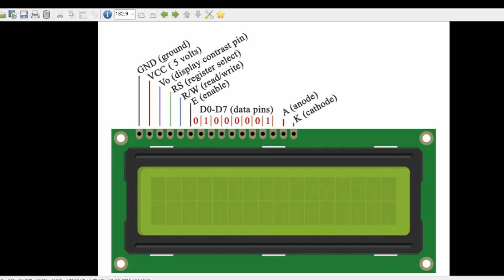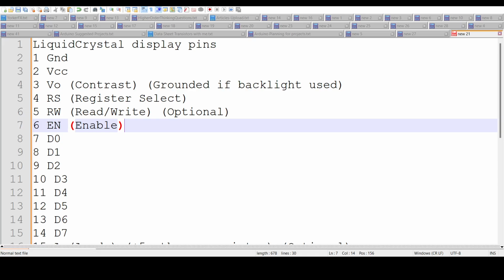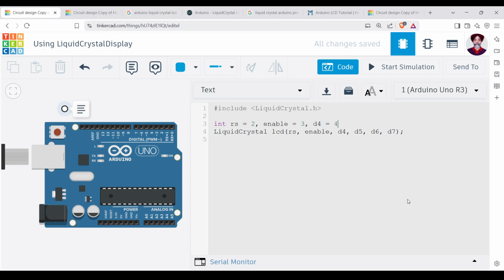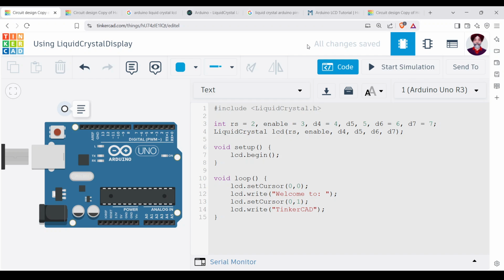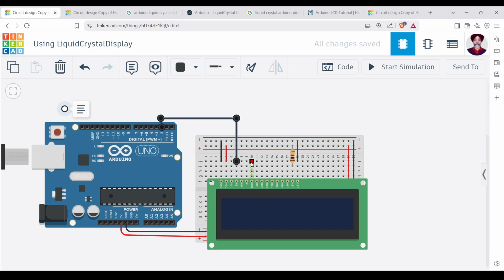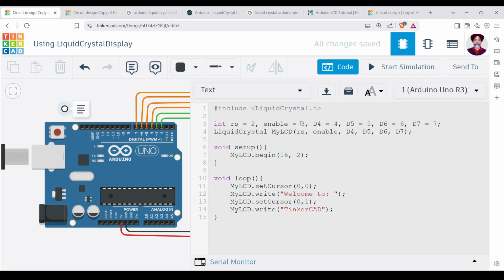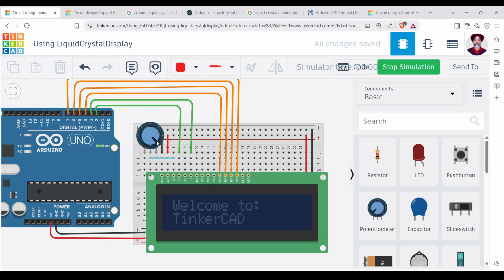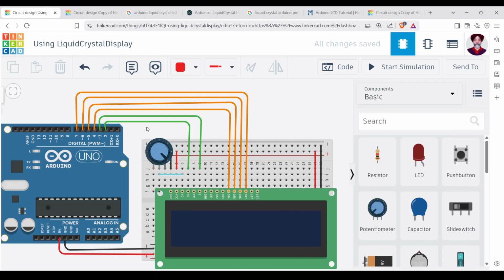Lesson11 Using LiquidCrystal LCD Basics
In this beginner-friendly tutorial, you'll learn the basics of using a 16x2 LiquidCrystal LCD (parallel interface) with an Arduino. We’ll cover how to wire the LCD, initialize it using the LiquidCrystal library, and display simple messages on the screen.

🔧 Topics Covered:

LCD pin connections and wiring

Initializing the LCD with LiquidCrystal library

Using begin(), setCursor(), and print() functions

Displaying static and scrolling text

📌 This is the perfect first step in learning how to add a text display to your Arduino projects!

include LiquidCrystal.h

int rs = 2, enable = 3, D4 = 4, D5 = 5, D6 = 6, D7 = 7;
//LiquidCrystal MyLCD(rs, enable, D4, D5, D6, D7);
LiquidCrystal MyLCD(2, 3, 4, 5, 6, 7);

void setup(){
 MyLCD.begin(16, 2);

void loop(){
  MyLCD.setCursor(0,0);
   MyLCD.write("Welcome to: ");
   MyLCD.setCursor(0,1);
   MyLCD.write("TinkerCAD");